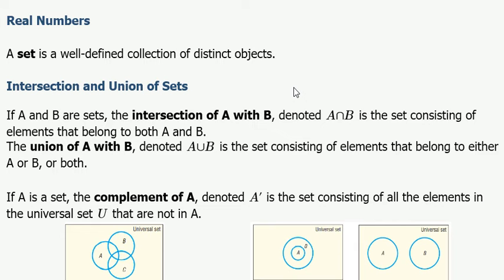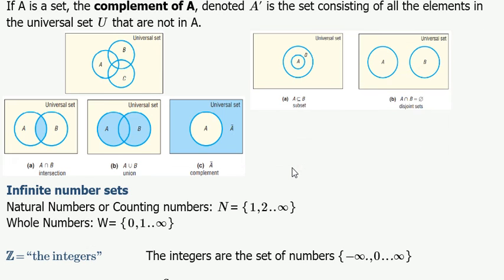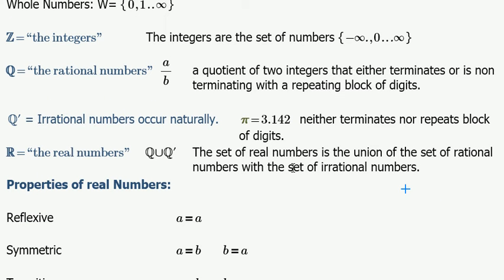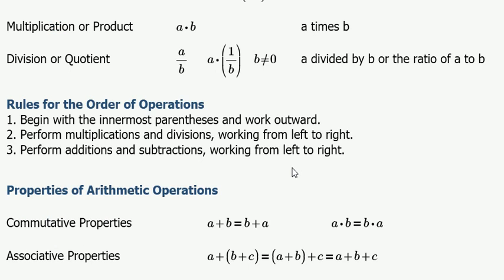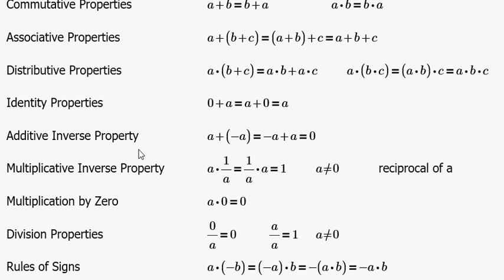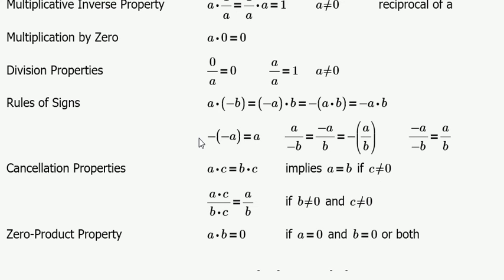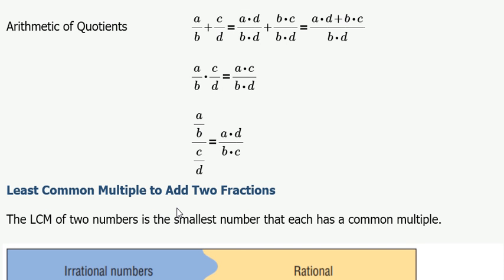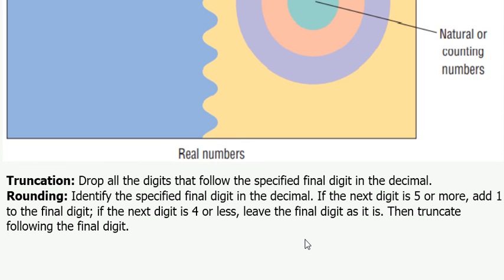Real Number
Refresh the concepts or Ideas or Words to remember the real Numbers